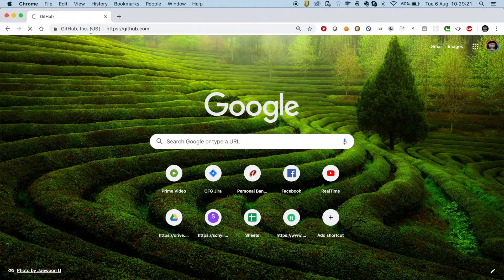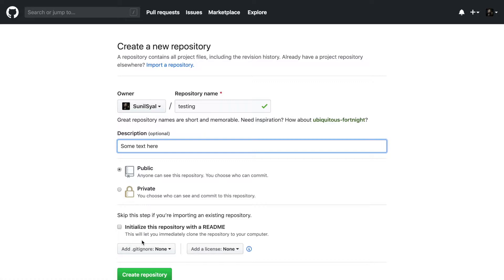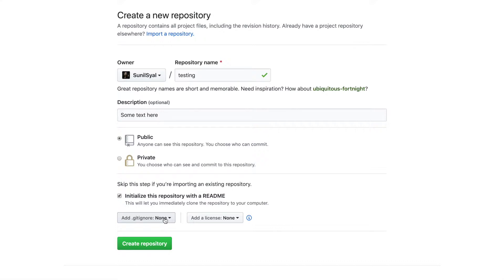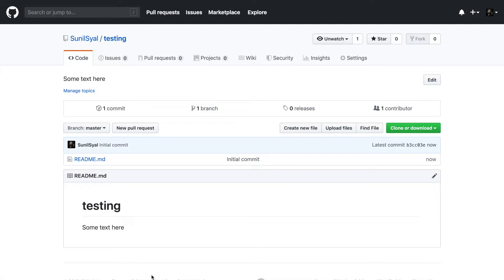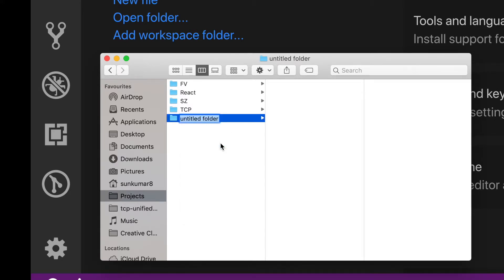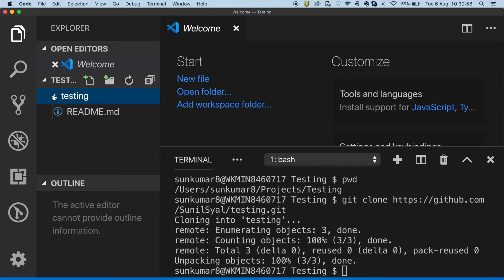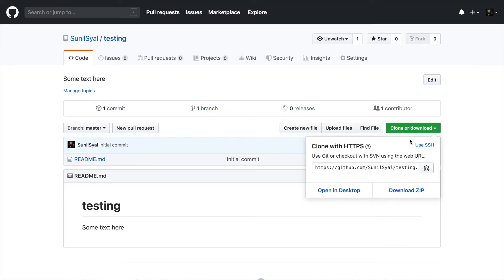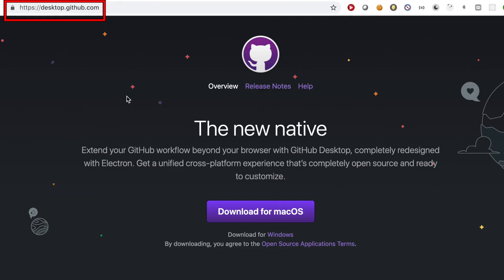GitHub - Create Repository | Git clone & GitHub Desktop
If you are new to git, you can start with this tutorial, but would still recommend beginning

In this tutorial, you will learn how to create a git repository on GitHub. It covers all the mandatory and optional fields that are there while creating a repository. Once you create a repository, you would need to take a clone of it on your local machine which can be done in a couple of ways:
- Using the command line - git clone command

You can download the complete project as a zip file as well but that is not recommended to clone the project on your machine.

We have explained about the gitIgnore file as well that you should add to your project, though optional, to control what does not go into the repository. This helps manage the code and its quality of it.

Contributors details:
Tutorial & presentation - Sunil Syal
Voice Over artist - Shalini Syal